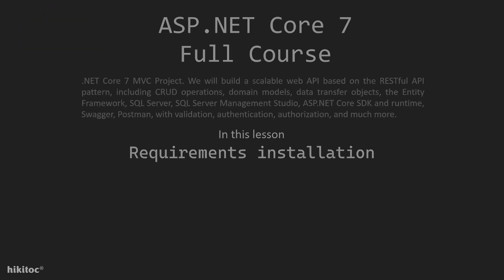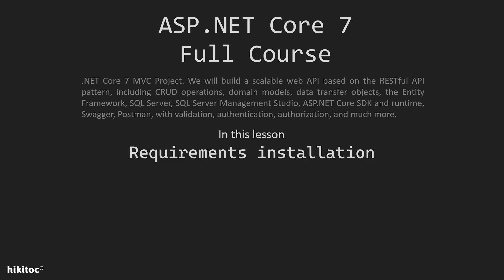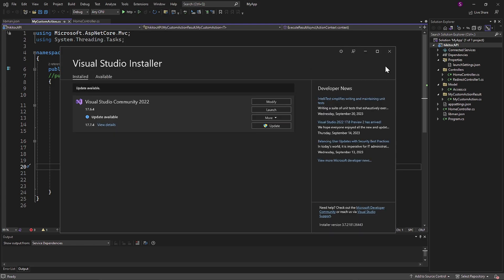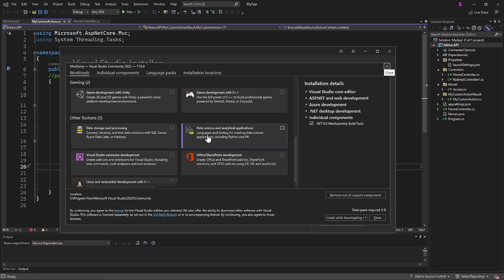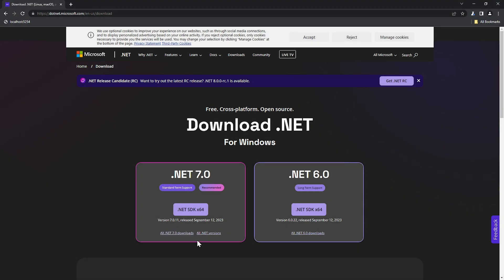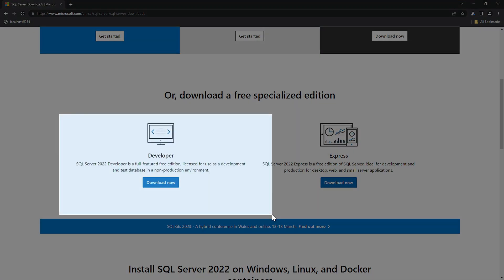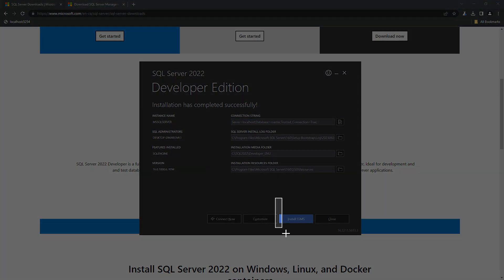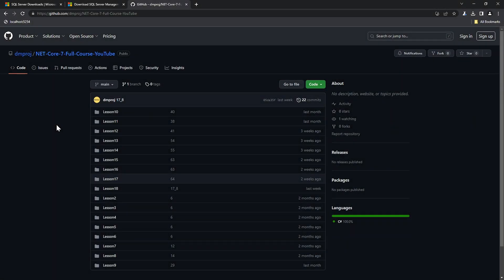.NET Core 7 MVC Project: Crafting a Scalable RESTful Web API | SQL SSMS Entity SDK Swagger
Learn NET Core 7 : Welcome to the continuation of our journey into ASP.NET Core 7! In this lesson, we're diving deeper into the world of .NET Core 7 MVC by embarking on an exciting project. Get ready to create a scalable web API following the RESTful API pattern. Our project will cover a wide range of topics, including CRUD operations, domain models, data transfer objects, the Entity Framework, SQL Server, SQL Server Management Studio, ASP.NET Core SDK and runtime, Swagger, Postman, validation, authentication, authorization, and much more.

Before we jump into the coding part, let's make sure you have all the necessary tools set up. We'll walk you through the installation of Visual Studio, essential packages, and SQL Server-related tools. By the end of this lesson, you'll be well-prepared to start our exciting project.